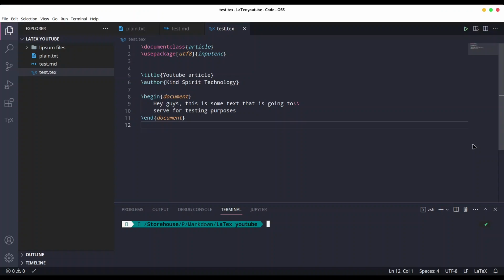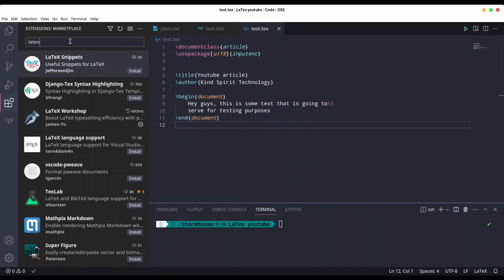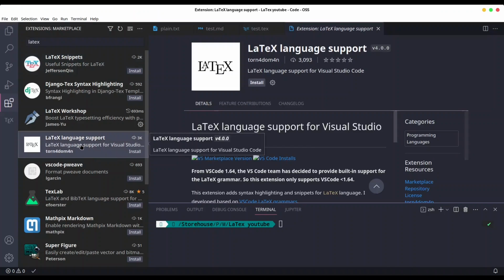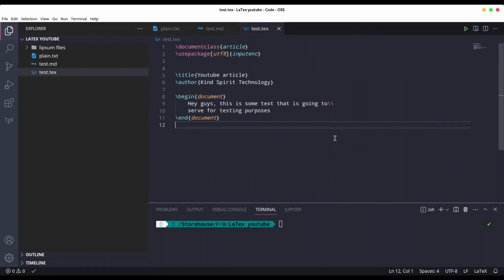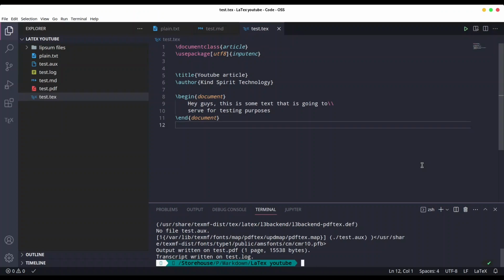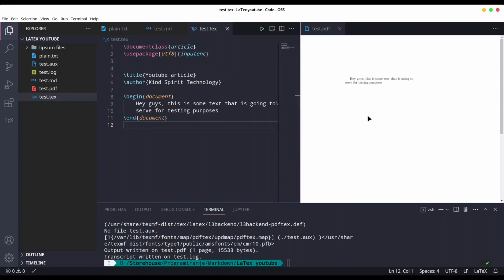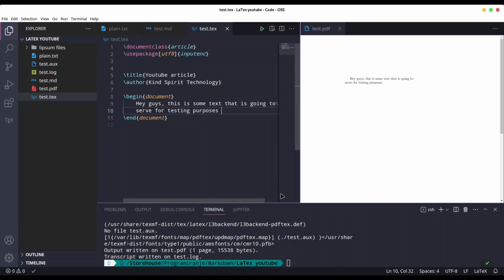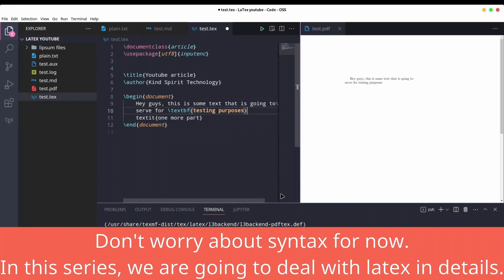Latex Playlist - How to setup LaTeX working environment with VSCode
In this episode of Latex Playlist, we are going to talk about how to set up working environment for LaTeX with VSCode.